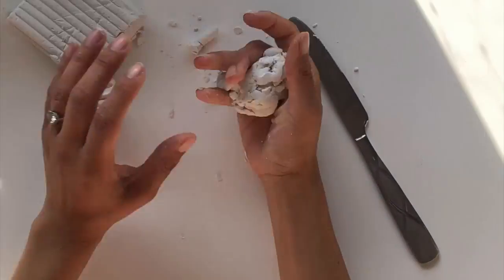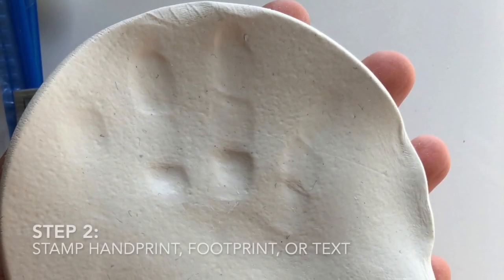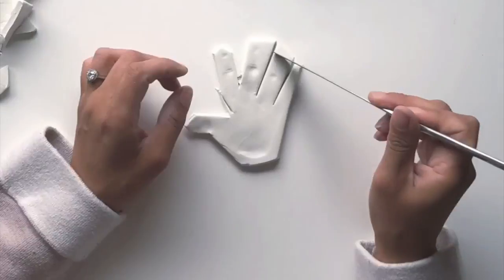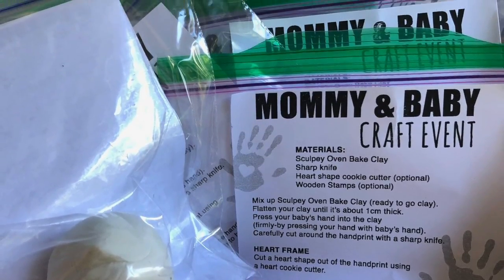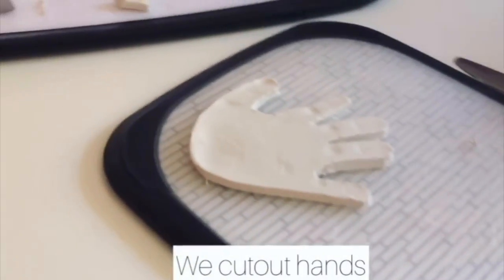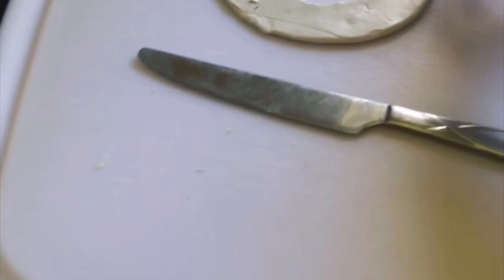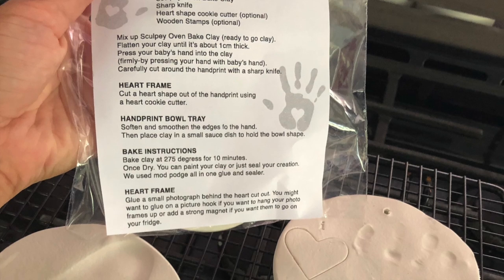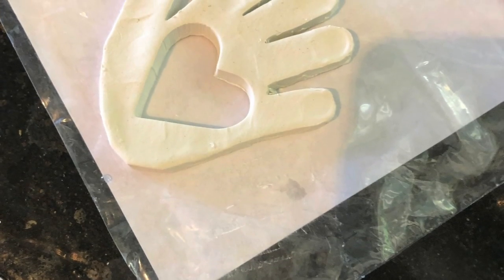DIY Baby Handprint Gift (Mommy & Baby Craft Event)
Make a handprint bowl or handprint cutout hand picture frame with CLAY.  Perfect gift for Father's Day, or to grandma/grandpa, it's a perfect keepsake.

Materials we use: Sculpey Oven Bake Clay, Sharp knife, Heart shape cookie cutter (optional), Wooden Stamps (optional) and Xyron Creative Station Lite (optional).